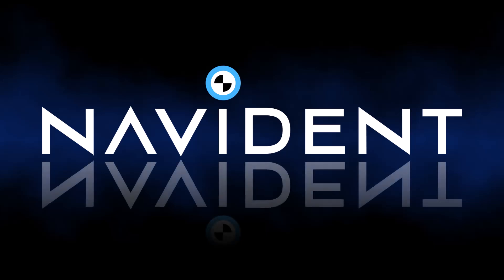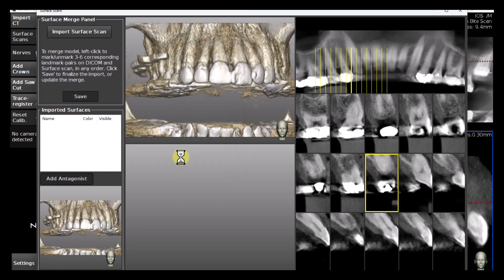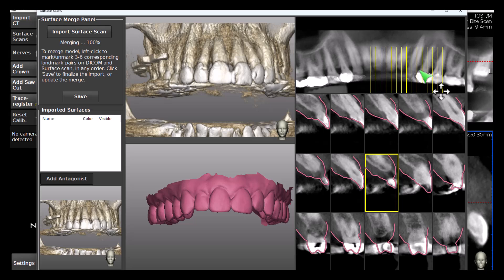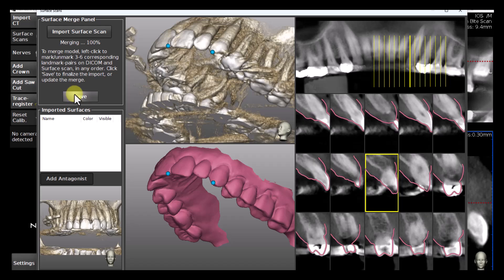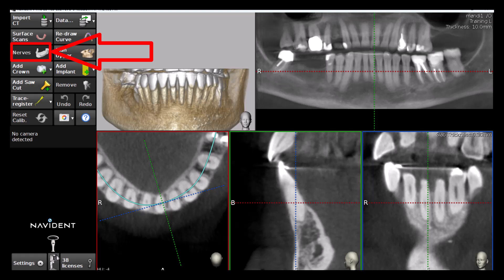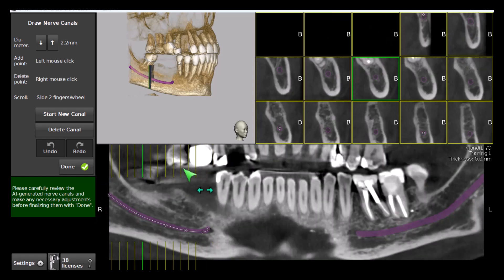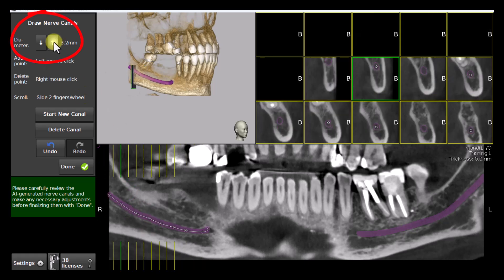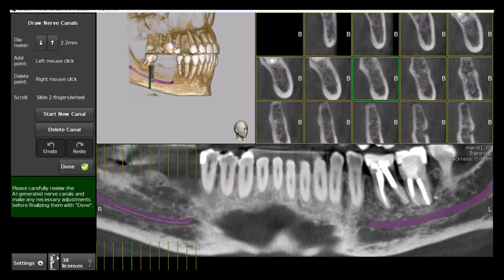AI Functionalities Navident 4